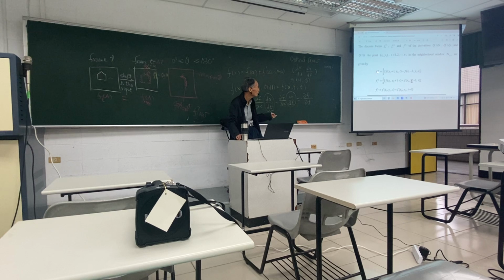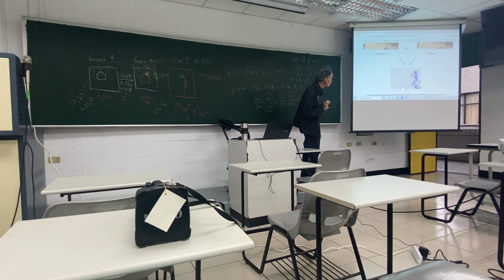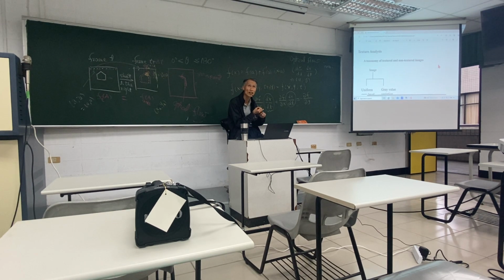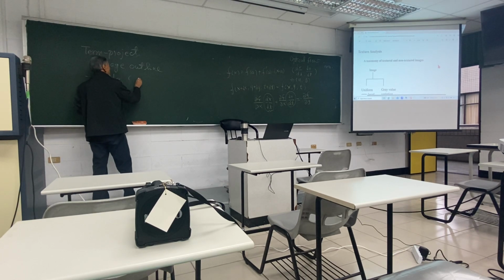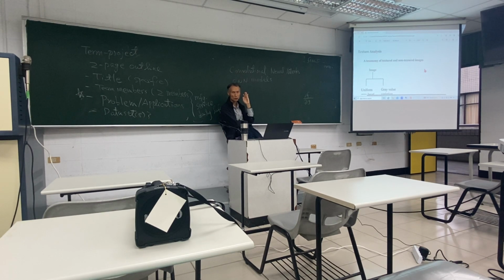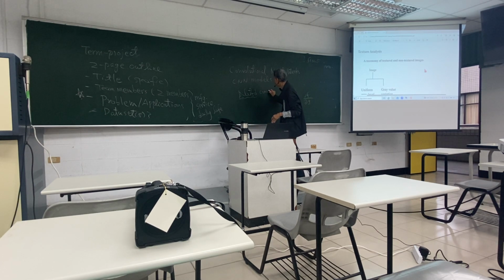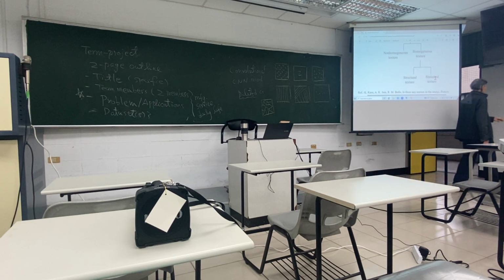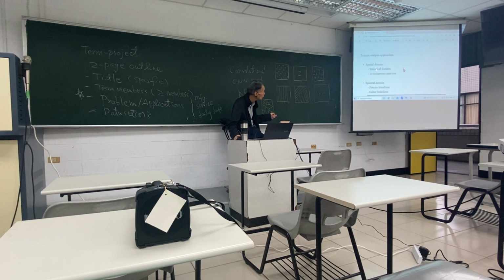[112/11/14] YuanZe University -Machine vision(上學期）Lesson 9.3